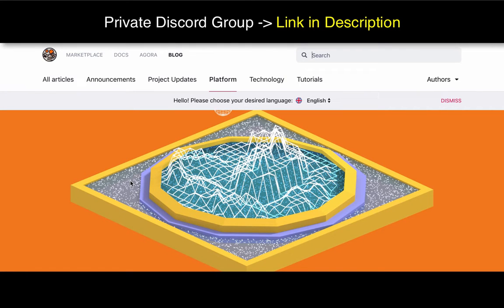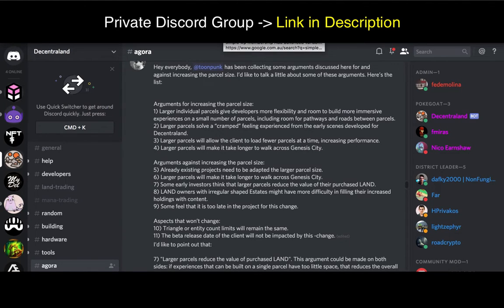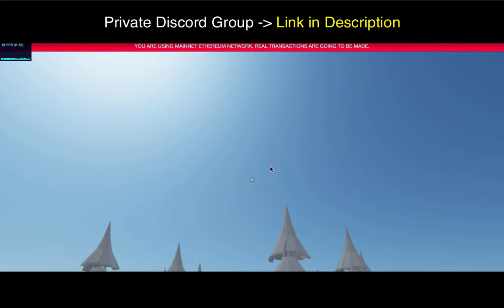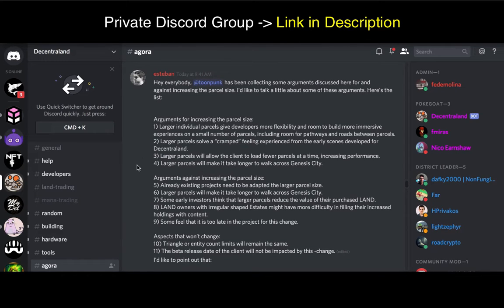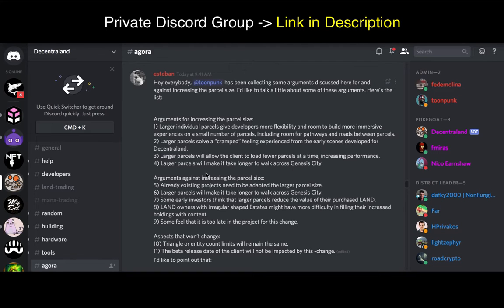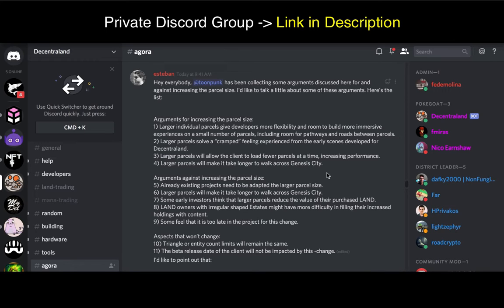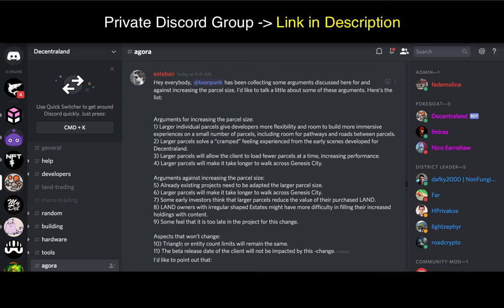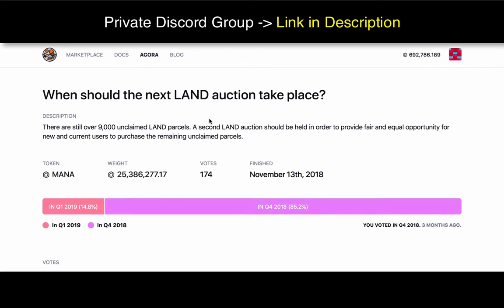Decentraland Propose 16x16m Land Sizes VS 10x10m | Agora vote next week!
Each land parcel within the Decentraland world is currently 10x10m. A few days ago, Decentraland released an article proposing to increase base dimensions to 16x16m.